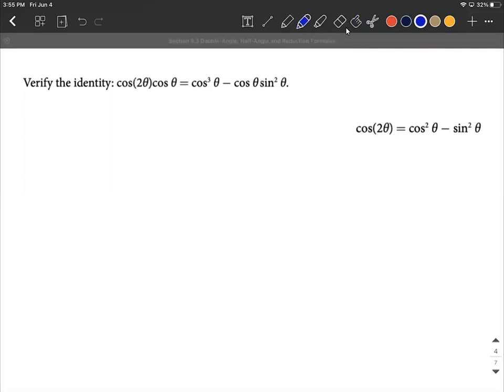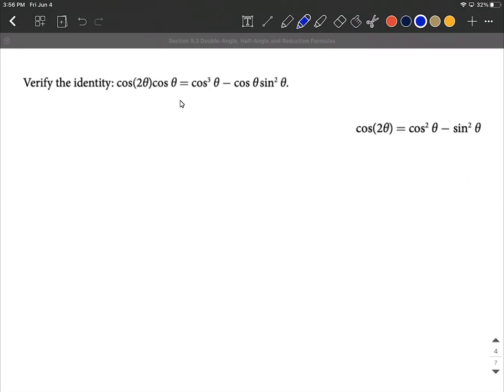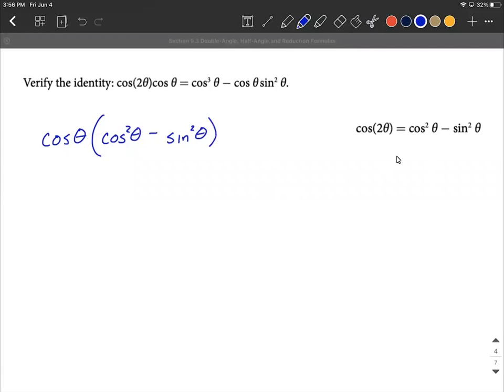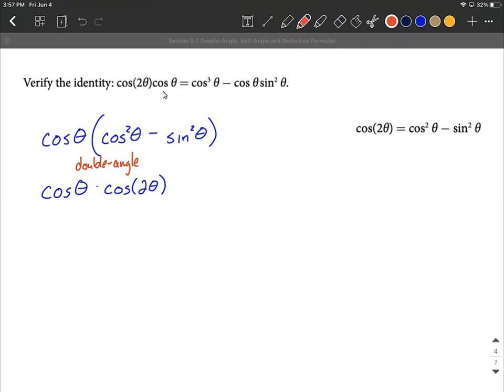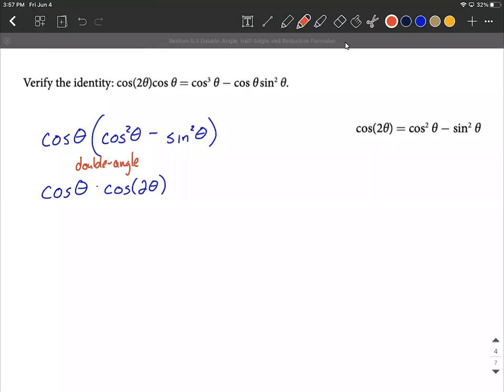Double-Angle identity (formula) used to verify identity cos(2x)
In this example problem, we verify a trigonometric identity by beginning with the side that looks slightly more complicated/difficult.  A common factor of cosine (cos(x)) is factored out.  What remains within the parentheses is the same as our double-angle formula for cosine.  We replace it using the double angle identity (formula).  At that point, we have made our side look like the other side of the equation that we started with, we are finished.  Each part of this process is explained and written out step-by-step.